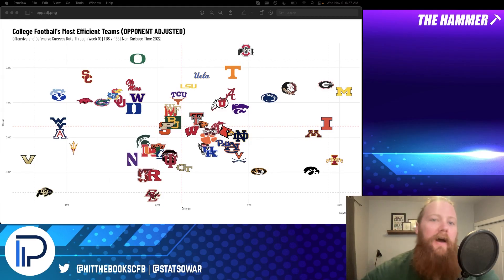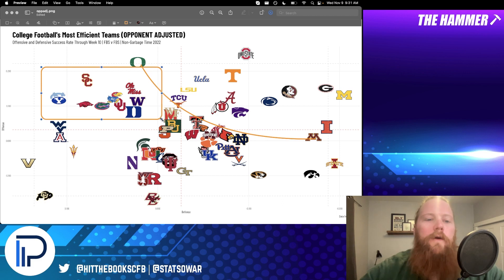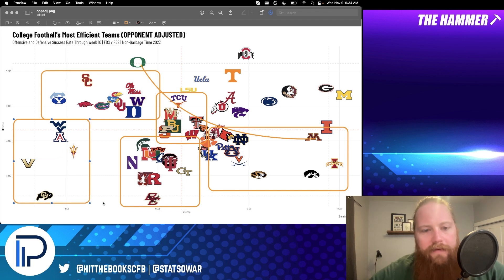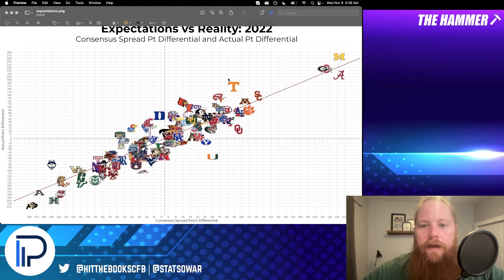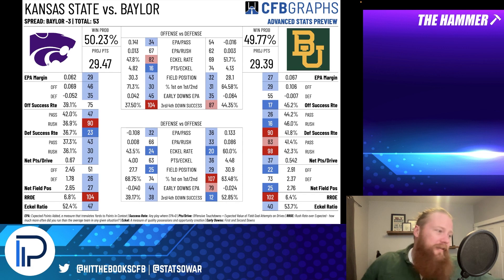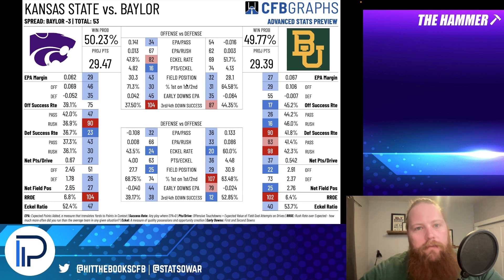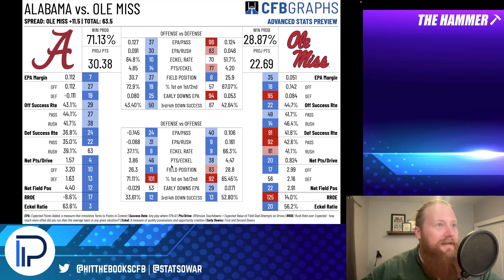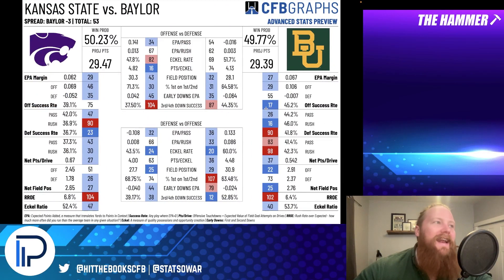The BEST College Football Bets For Week 11 | Parker's Previews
If you need some football bets for the upcoming week of NCAA football then you have arrived to the best spot with Parker's Previews. In today's episode for Week 11 Parker has four best bets that he breaks down using advanced stats, metrics and analytics to find value behind the lines on the spread. Last week despite obtaining really good CLV the picks don't come off but using the full landscape of college football we can see the real and the fake teams and use predictive models to get the right spots again. On Parker's slate are games involving Kansas State at Baylor, Florida State at Syracuse, Alabama at Ole Miss and finally East Carolina at Cincinnati. Where is the value for these matchups?

Parker’s Previews is a college football betting picks and analysis show. Every week Parker Fleming breaks down his three favorite plays of the week and offers up advanced metrics, stats and analysis to help you find the tips and edge you need for college game day. He will break down the numbers to facilitate it for the listener and also provides additional insight into his best and official plays.

Show index

0:00 - Introduction
1:05 - College Football Landscape
8:10 - Teams' Expectations vs Reality
11:41 - Kansas State @ Baylor
16:46 - Alabama @ Ole Miss
20:55 - East Carolina @ Cincinnati

Do not miss Parker right here every week for his CFB insight, analysis and bets for the biggest and most important games on the NCAA slate by subscribing to Hit The Books on YouTube and following Parker’s Previews wherever you get your podcasts. Check the linktree above for all podcast links and be sure to go to the YouTube channel to see more college football betting content across The Hammer Betting Network from the likes of Joey Knish, Brad Bowers and Tom Casale with Hit The Books every Monday and Friday.